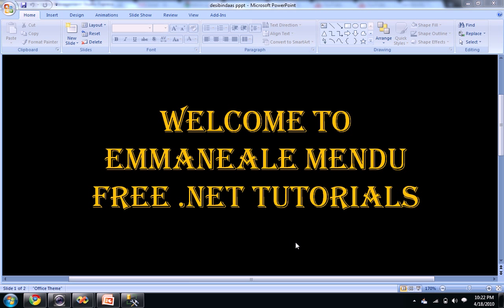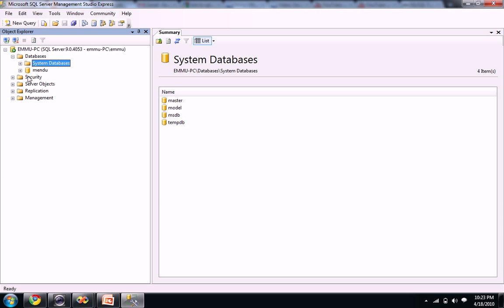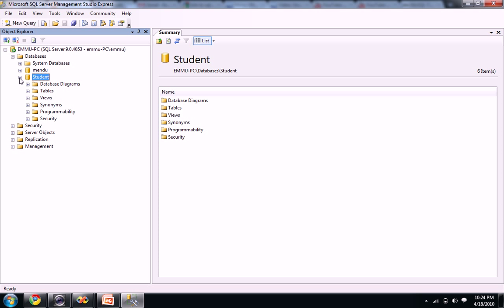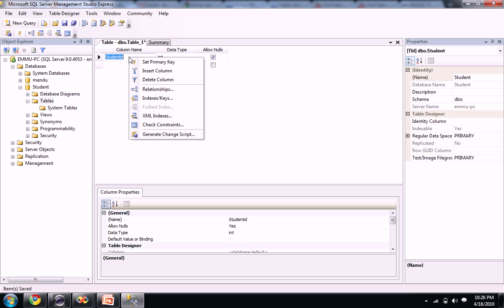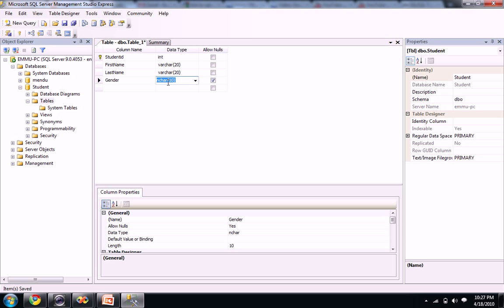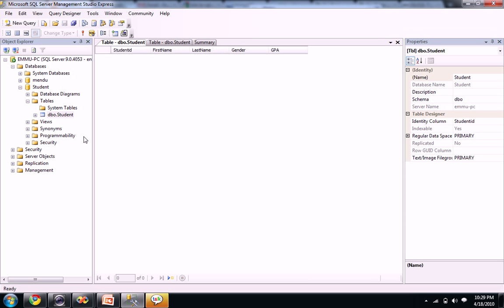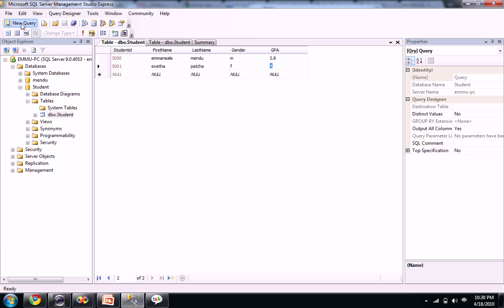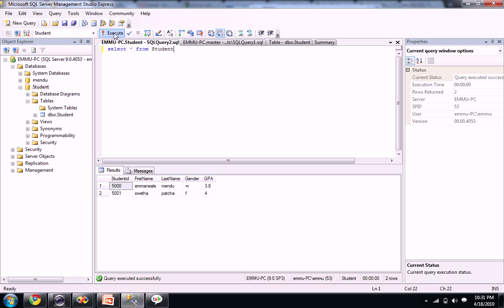Creating a Database,Table in sql server 2005